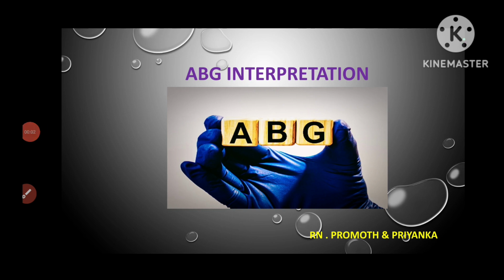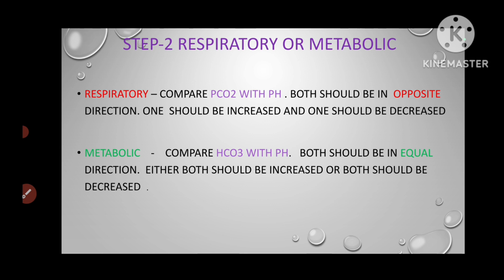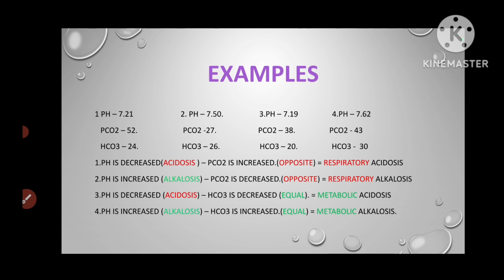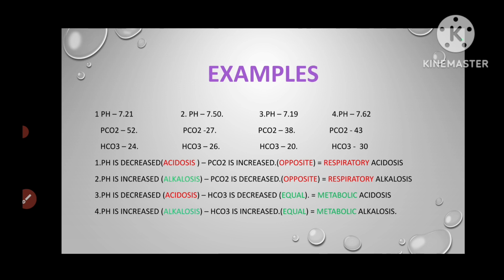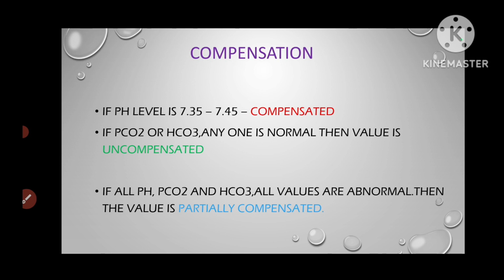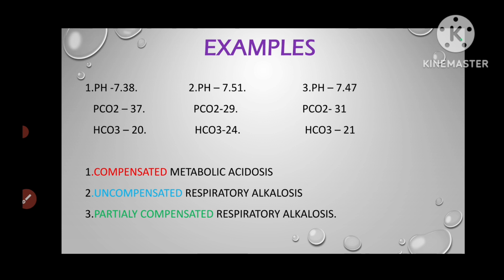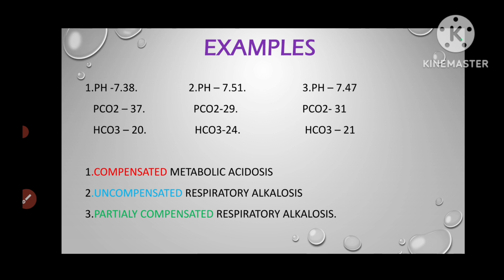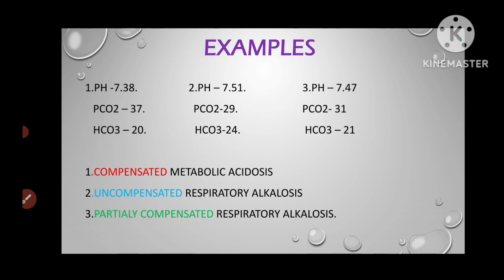ABG analysis made easy !!! ROME method.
ABG analysis made easy...First English video..pls be free to comment and suggest ,if any changes needed...

Thank you dears.